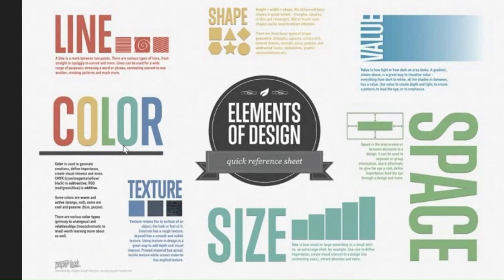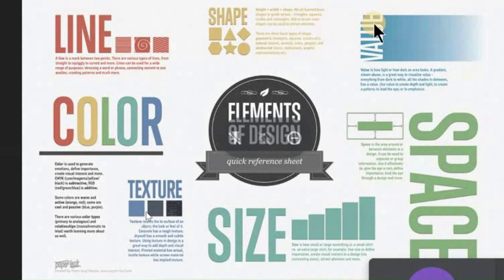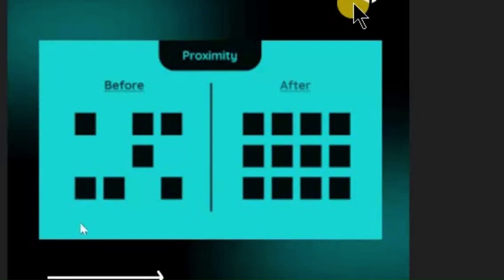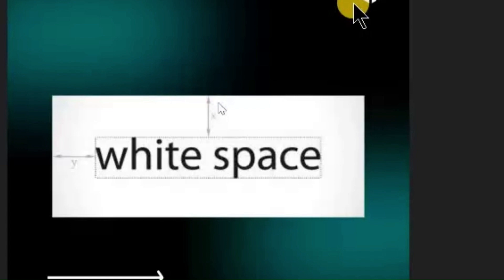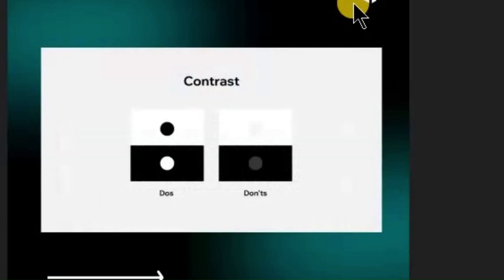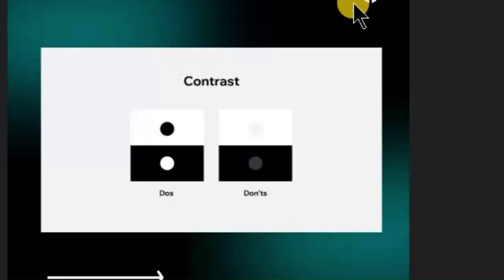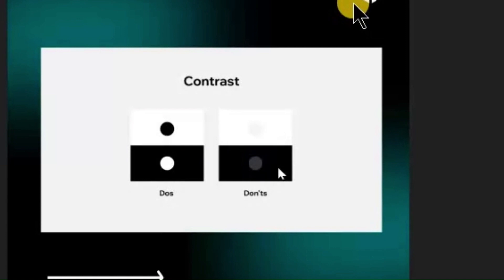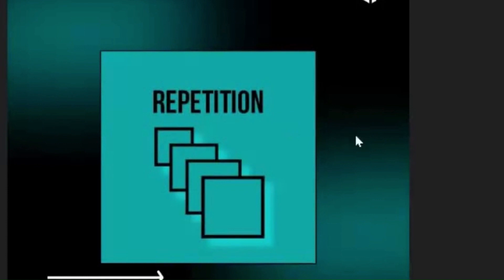Design Like a PRO with These Essential Principles!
Learn the 7 elements of graphic and schematic design, including color, typography, composition and more. Discover the principles of design and how to use them to create visually appealing